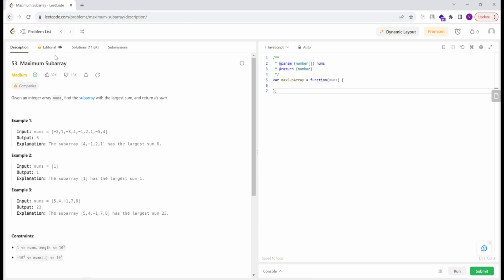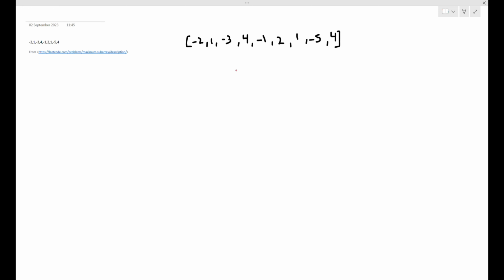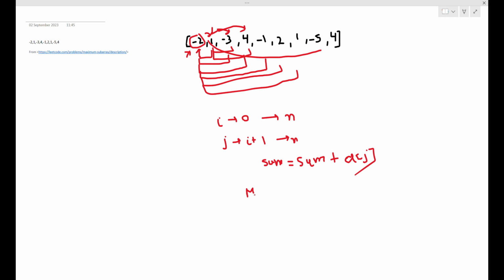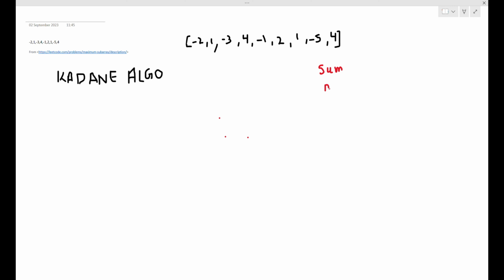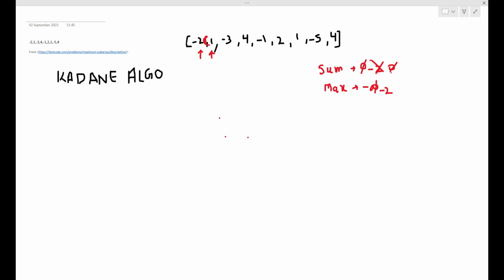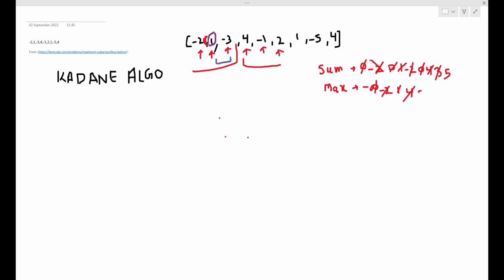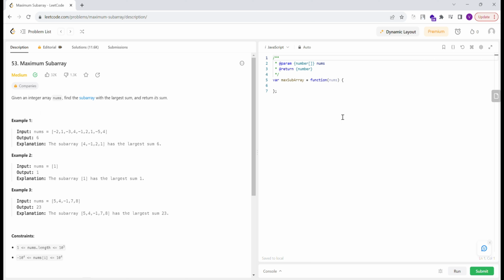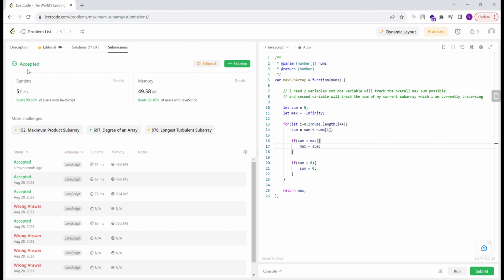Maximum Subarray | Kadane's Algorithm | Leetcode | Javascript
Welcome to our YouTube video on mastering the Kadane algorithm, where we uncover the ultimate technique for finding subarray sums! In this comprehensive tutorial, we dive deep into this powerful algorithm used to efficiently solve subarray sum problems. 🔥 What is the Kadane Algorithm? The Kadane algorithm is a clever approach that enables us to find the maximum sum of a contiguous subarray within a given array. It is highly efficient with a time complexity of O(n) and is widely used in various applications, including stock trading, image processing, and data analysis. 📚 What will you learn in this tutorial? Throughout this video, we'll guide you through the entire Kadane algorithm implementation, step by step. We start by explaining the algorithm's logic and key points to consider during its implementation. We then walk you through an illustrative example, solving a real-world subarray sum problem. ⭐ Why should you learn the Kadane Algorithm? Understanding the Kadane algorithm is crucial for mastering dynamic programming and algorithmic problem-solving. With its elegant design and efficiency, this algorithm offers invaluable solutions to a wide range of problems where subarray sums play a fundamental role. ⚡ What makes our tutorial special? We ensure this tutorial is beginner-friendly, assuming no prior knowledge of the algorithm. Our clear and concise explanations aim to provide a solid foundation for your understanding. Moreover, we'll share useful tips, tricks, and best practices to optimize your Kadane algorithm implementation. 🔎 Who is this tutorial for? Whether you are a novice programmer, an algorithm enthusiast, or a coding interview candidate, this tutorial is suitable for all skill levels. Understanding the Kadane algorithm will sharpen your problem-solving abilities and equip you with an essential tool in your coding arsenal. 📺 Don't miss out on our comprehensive guide to mastering the Kadane algorithm! Watch now and unlock the ultimate subarray sum technique!